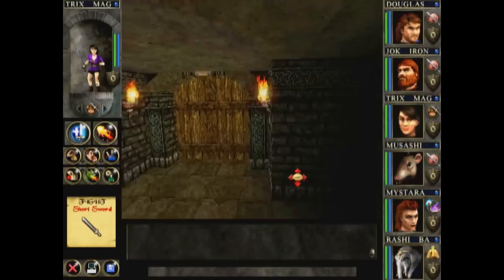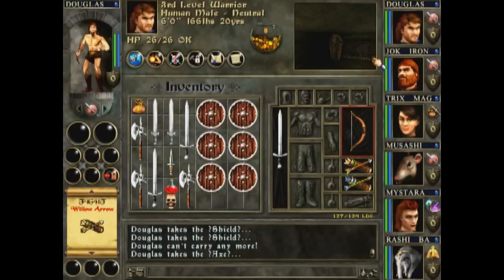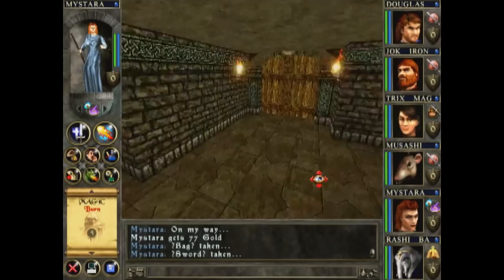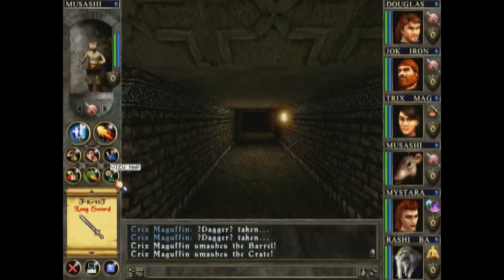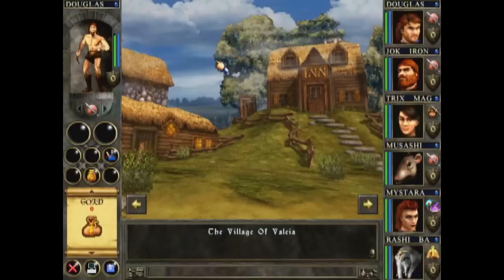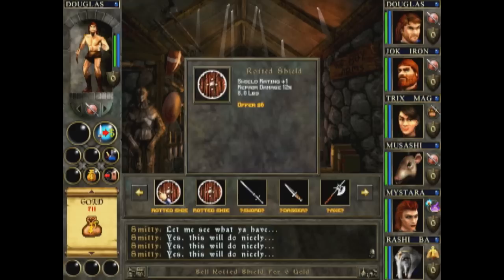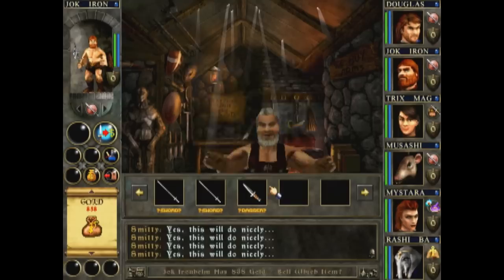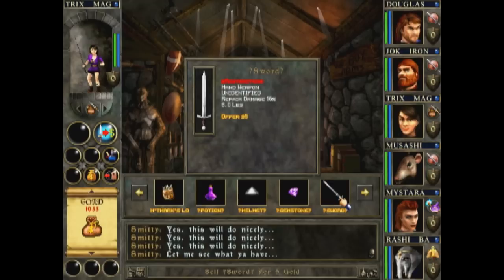Episode #13 - Let's Play Wizards & Warriors by DW Bradley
We went back to town after a few short encounters.  Getting things identified, and selling stuff.